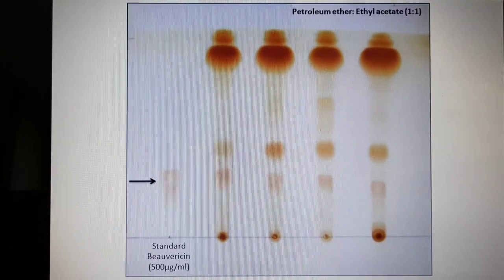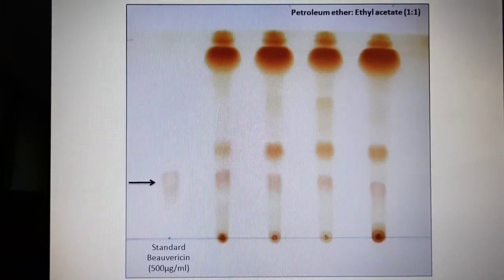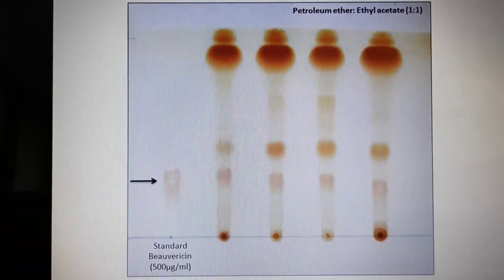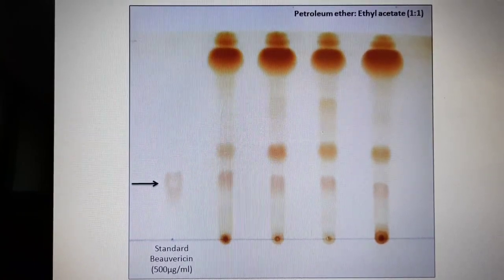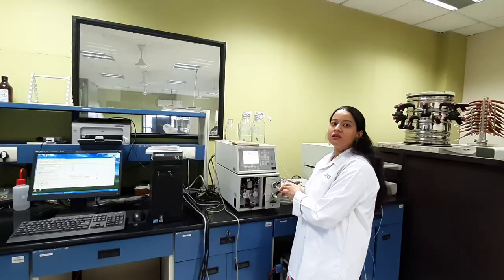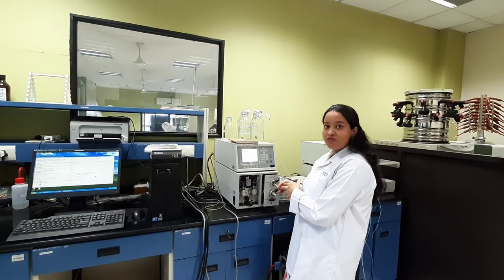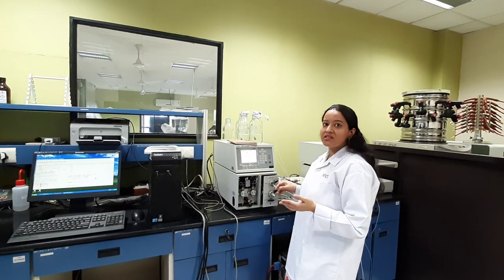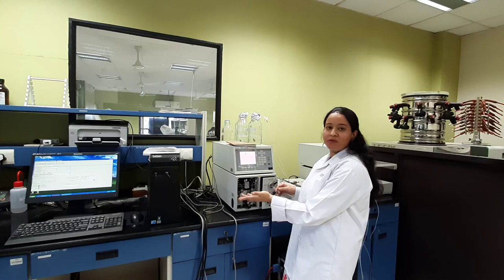Studies on Fusarium spp. for Beauvericin production and its applications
Studies on Fussarium spp. for beauvericin production and its applications